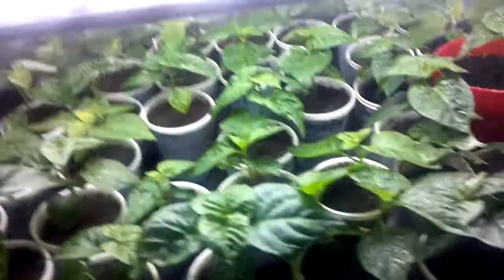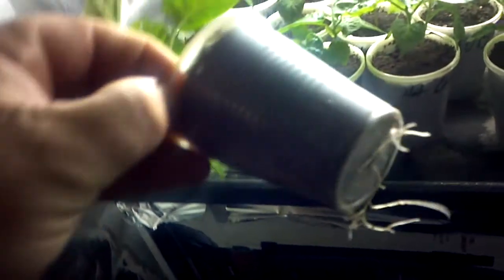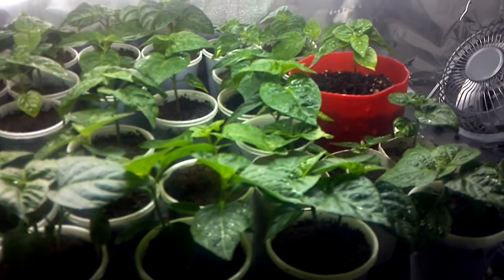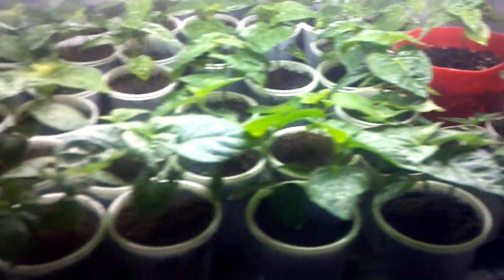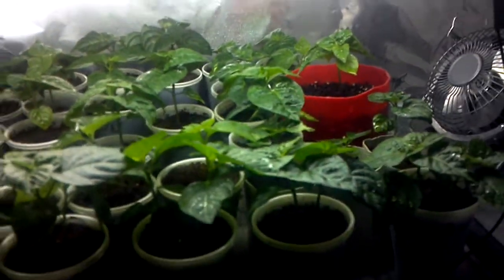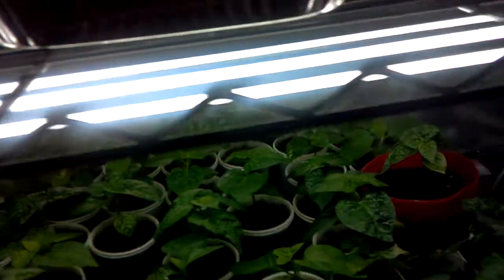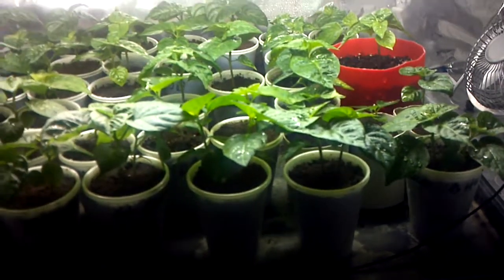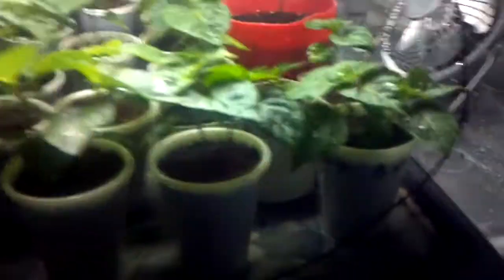my indoor peppers #4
just a short update of my peppers